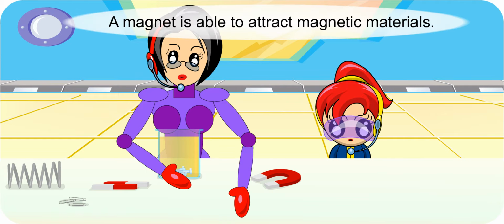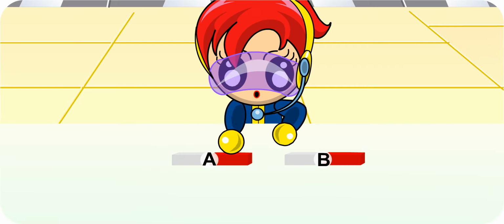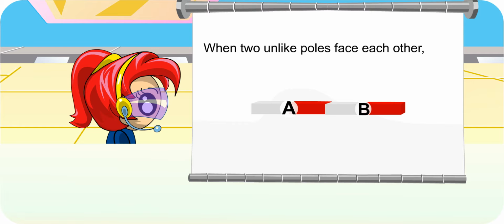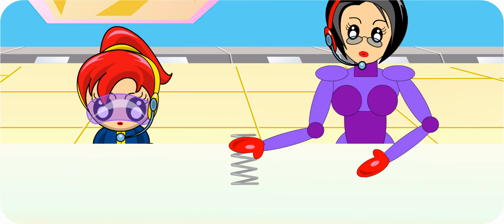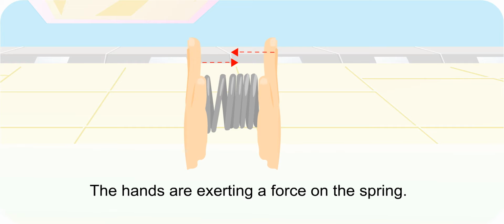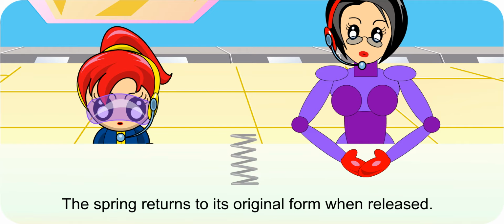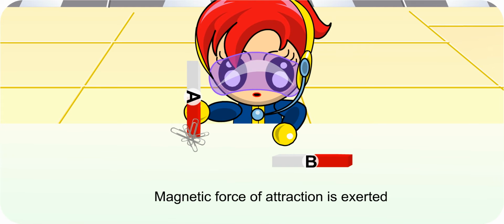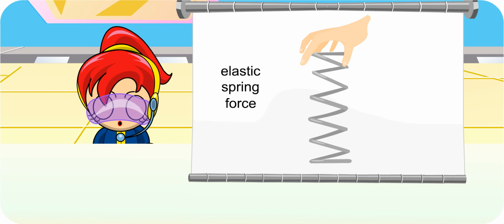P6 Sci Chp 6 Magnetic & Elastic Spring Force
This lesson teaches you about magnetic and elastic spring force. Listen attentively as you watch the video.